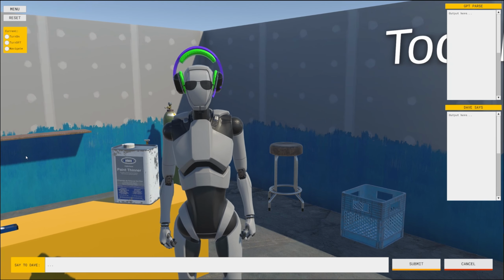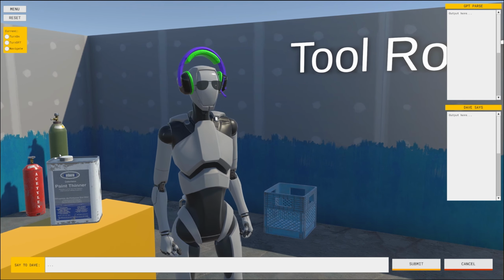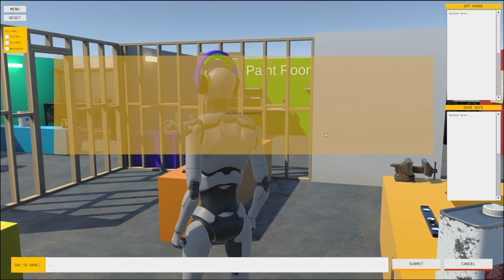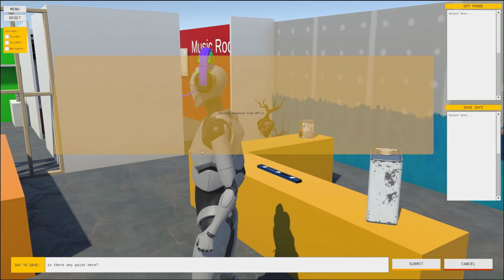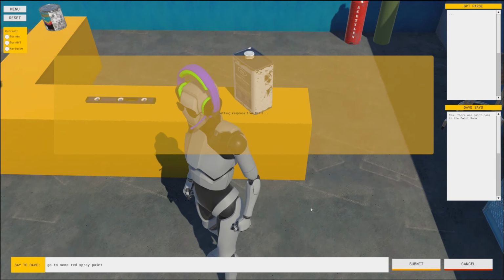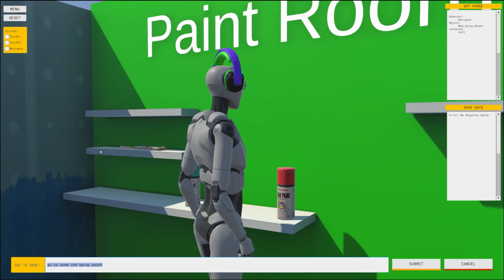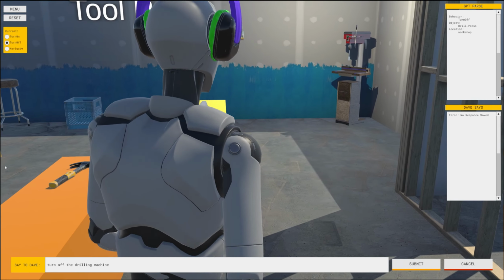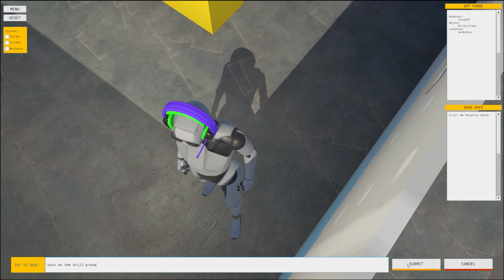Pixel Walker MVP Demo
Software minimum viable product demonstration of Pixel Walker.